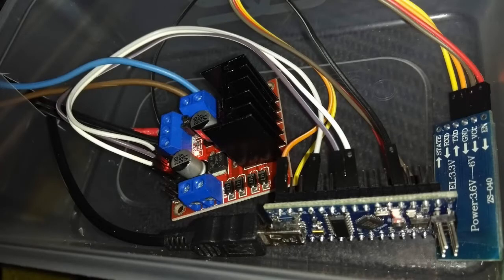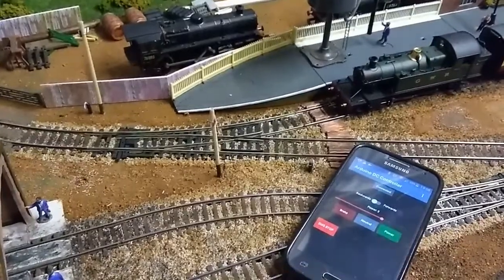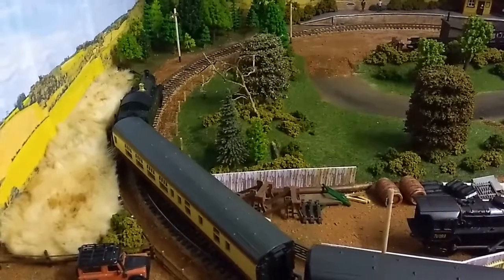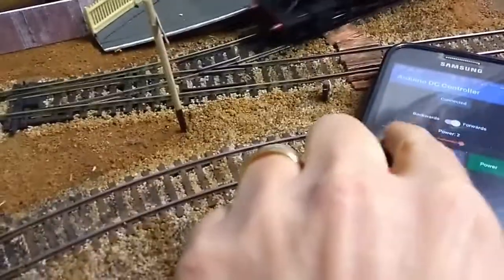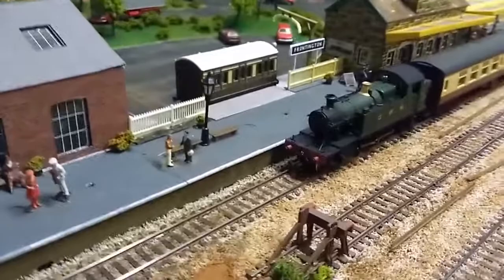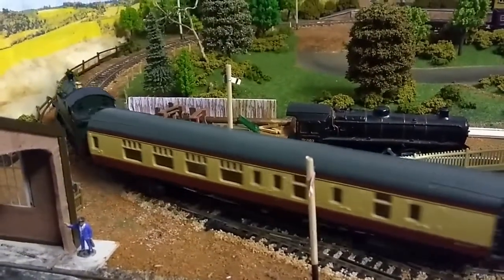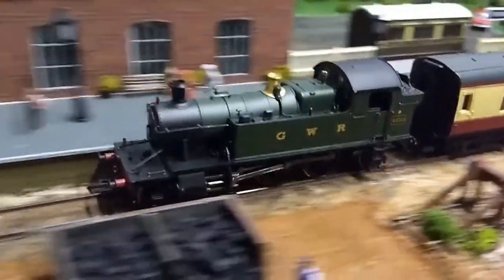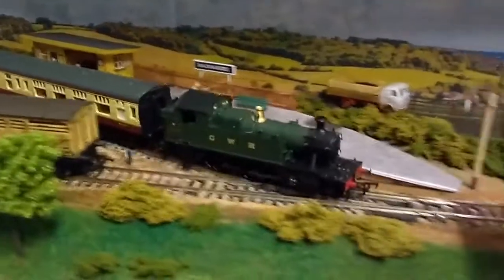Arduino Bluetooth DC model railway controller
This is a quick demo of the DC controller I've made using an Arduino Nano, an L298N motor driver and an HC-06 Bluetooth chip. For a full write-up of how I made this, head over